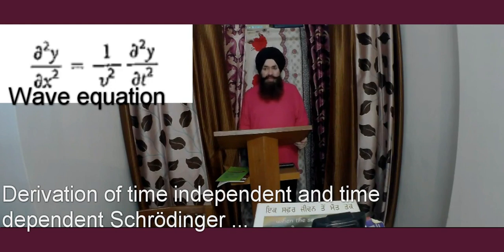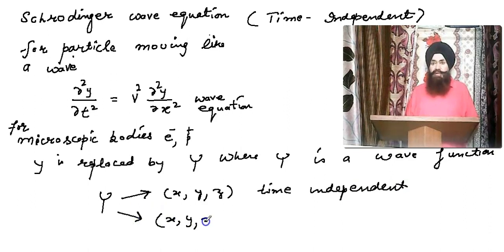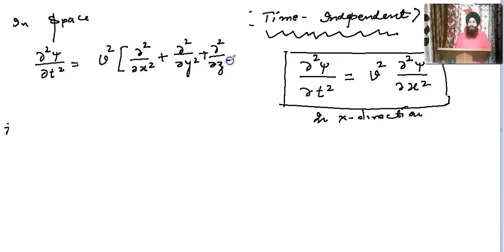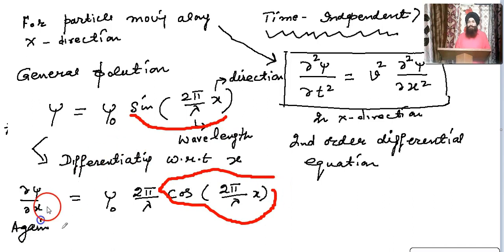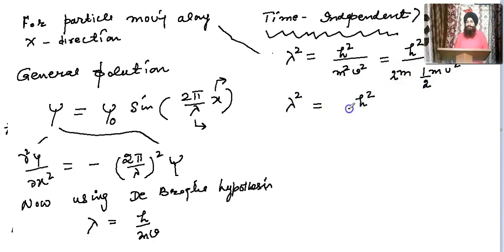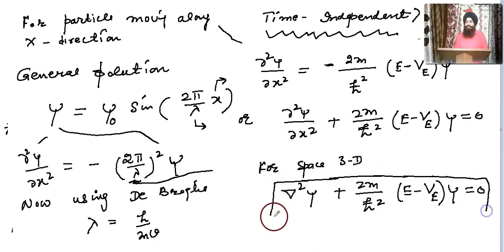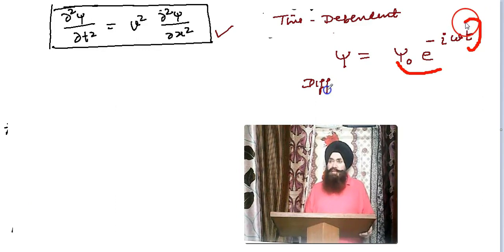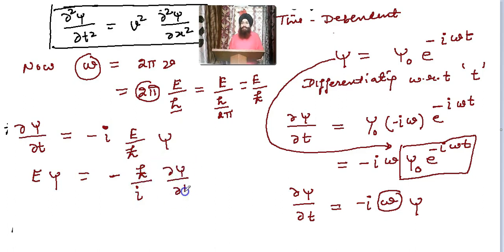Derivation of Time-Independent and Time dependent Schrödinger Equation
A very simple method is given for the derivation of Time-Independent and Time dependent Schrödinger Equation You can find handwritten notes on my website in the form of assignments.